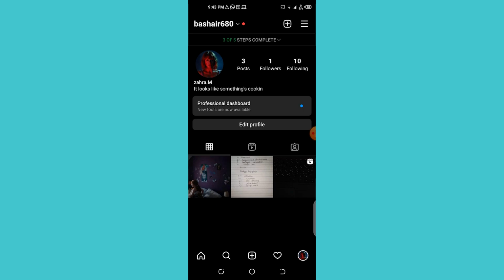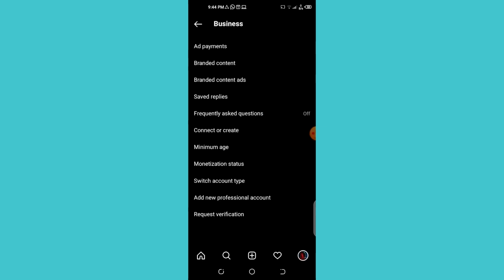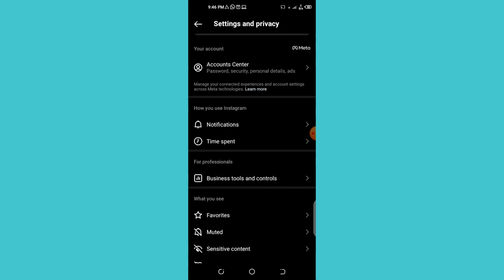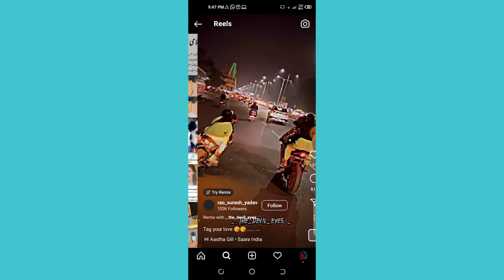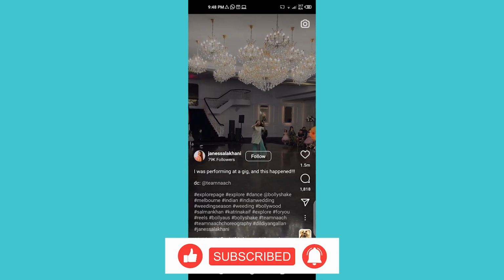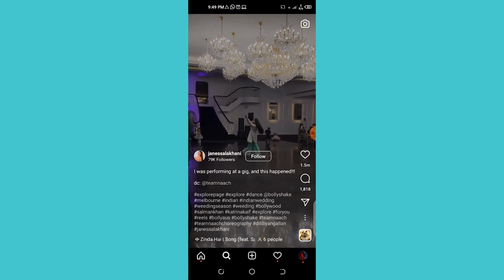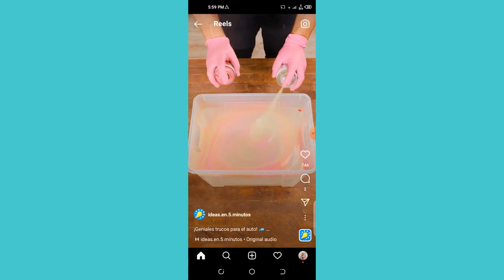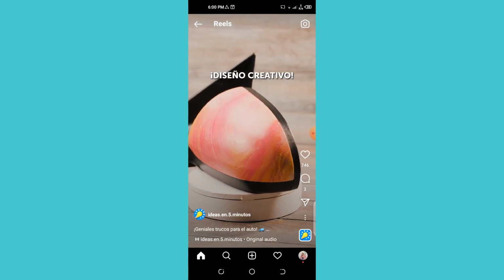How To Make Money With Instagram Reels | $25000+ Per Month 💯 2023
In this video I will show You How To Make Money With Instagram Reels In 2023. if you use instagram and make reels on your phone then you need to watch this video ! learn how to make 25k+ per month.